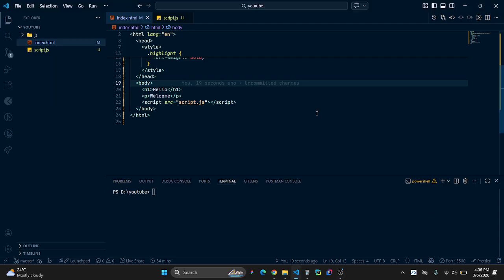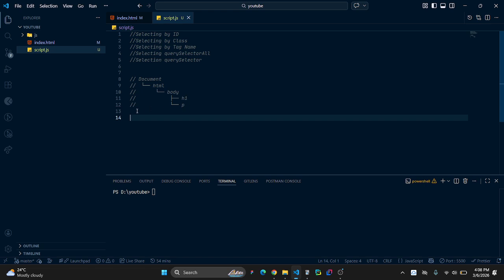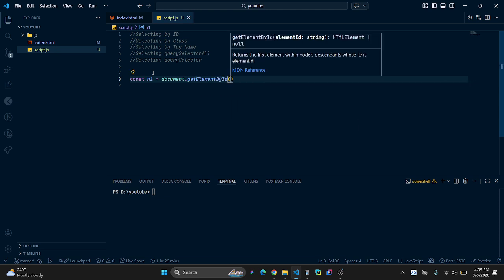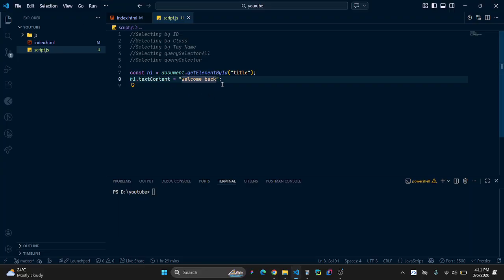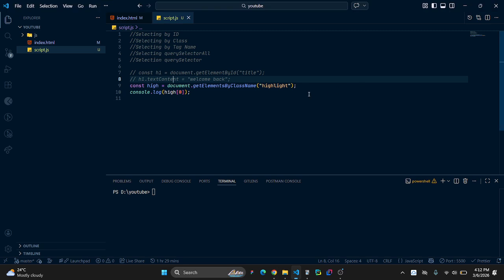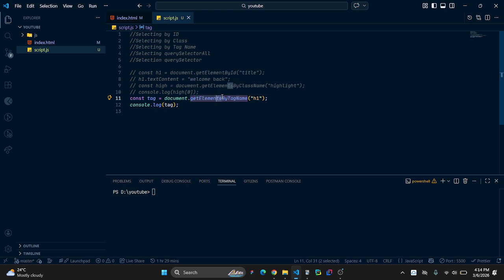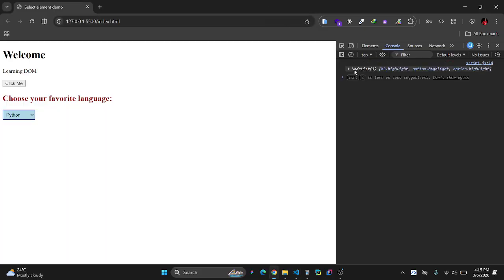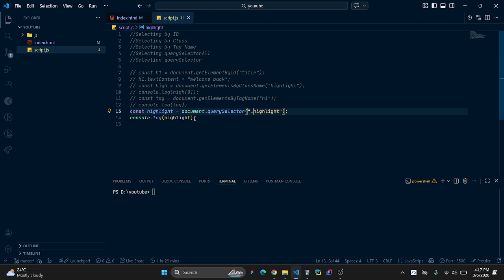JavaScript DOM Selectors Explained for Beginners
In this video we learn how to select elements in the DOM using JavaScript.

Topics covered:
- document object
- getElementById
- getElementsByClassName
- querySelector
- querySelectorAll

Understanding DOM selectors is the first step to DOM manipulation in javascript
queryselector javascript
javascript for beginners
dom manipulation
web development